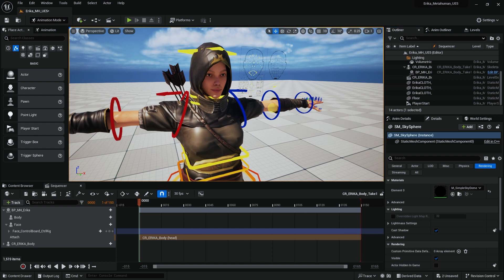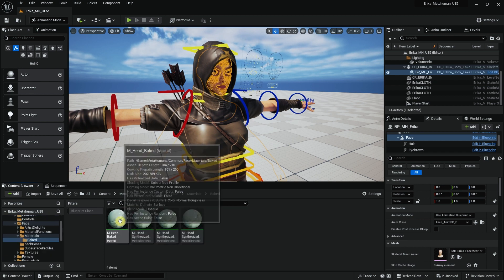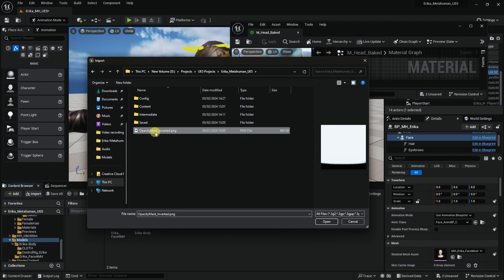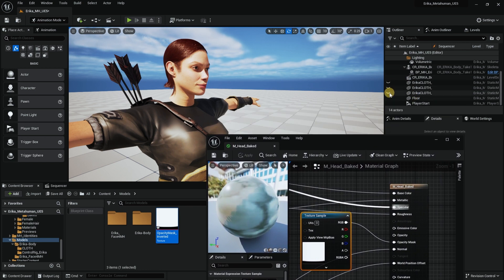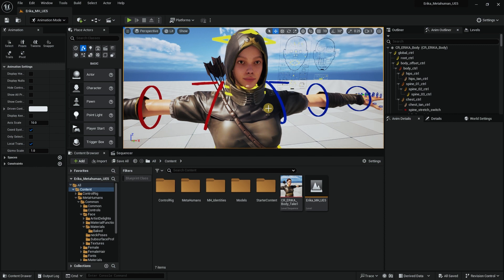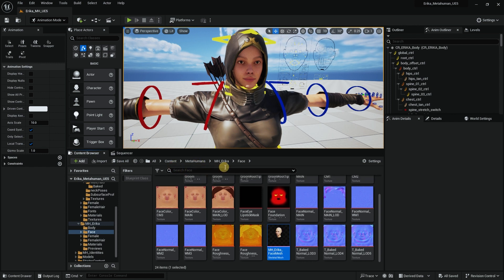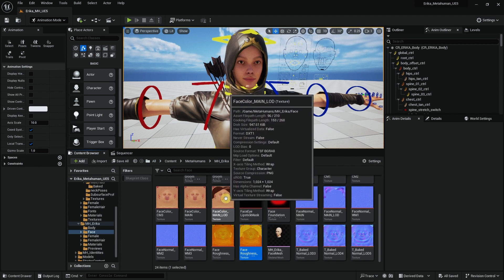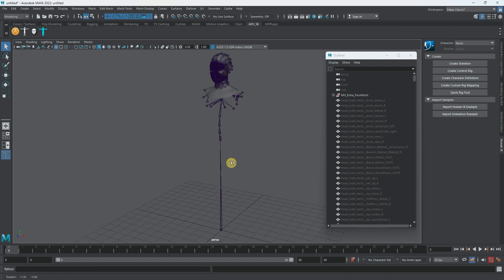Attaching Metahuman to Control Rig - Part 04| UE5 Tutorial!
Metahuman Unreal Engine 5 is a thing, a big thing to be honest. In this video series we will cover, how can we, as creators to have semi stylized Mixamo and Metahuman character.

🎬✨ Level Up Your Animation Fusion: Part 4! Explore the intricacies of attaching a Metahuman face to a rig seamlessly, achieving perfect harmony in your character animations. 🤖🌐 Dive into the creative process of creating a blend mask, unlocking new dimensions in character expression. 🚀🎭

Time Stamps:
00:00 Trying to hide part of a mesh. Neck area.
01:29 Importing an Opacity Mask to UE5
02:01 Attaching the Opacity Mask into the shader
03:12 Creating our own Opacity Mask
10:20 How does it look in UE5?
13:05 Outro for Part 4

Specs:
i9 10 Core Processor i9-10900X | 32GB DDR4 | RTX 3070 Ti